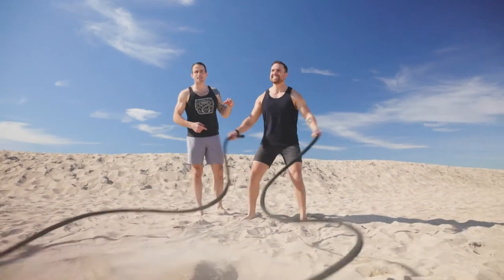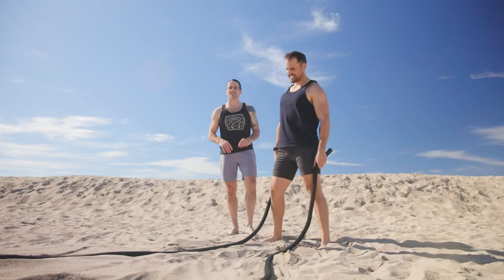Hypertrophy With Battle Ropes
These demonstrations are from our virtual certification. Our master trainer teaches the same material in both formats and you earn the same CEUs for attending either. Those that learn online have access to the content for two years!